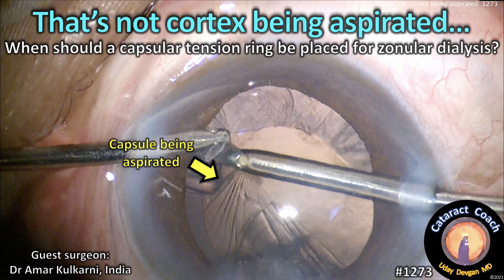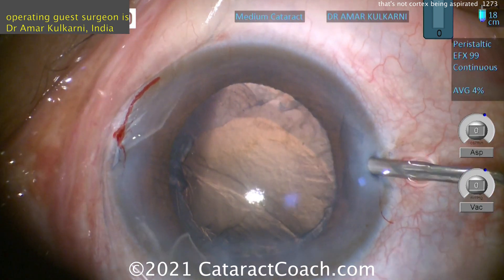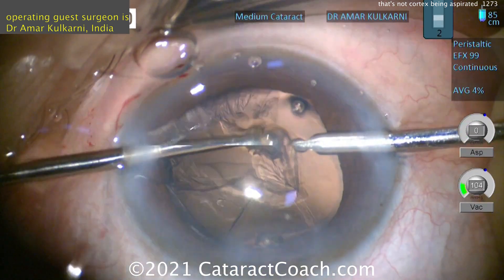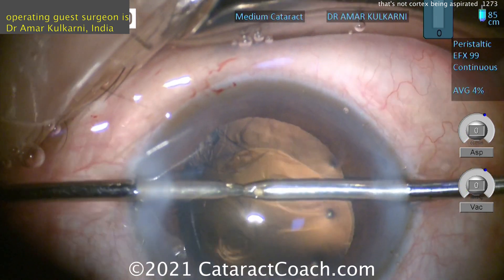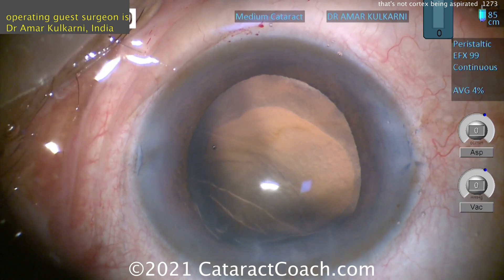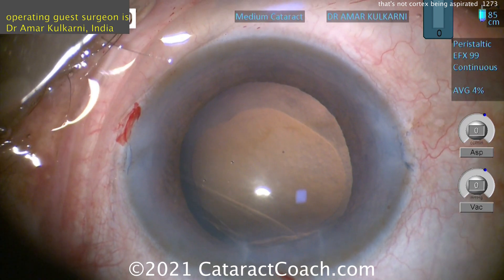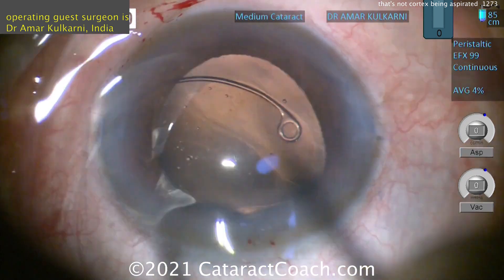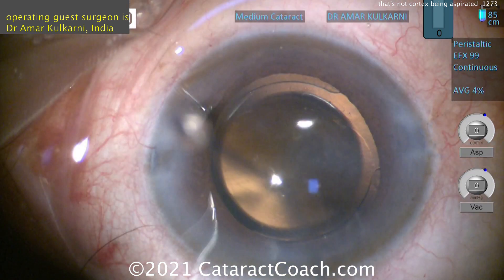CataractCoach 1273: that's not cortex being aspirated... time for a CTR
This is a good learning case, and I am thankful to Dr Amar Kulkarni for submitting it. We see zonular dialysis when the aspiration probe inadvertently grabs the capsule. This happens a couple of times, but by using viscoelastic and care, the cortex is successfully removed and a capsular tension ring (CTR) is implanted in the bag to provide support and stability for the IOL. All surgeons will inadvertently grab the capsular bag on occasion, that is simply the nature of our surgery. The key is to recognize it quickly and release the suction prior to iatrogenic damage.